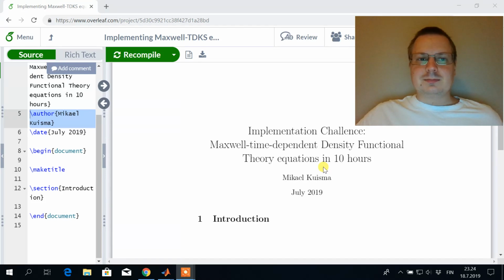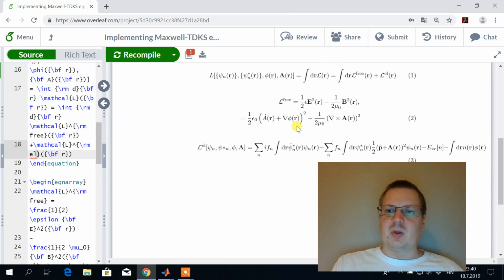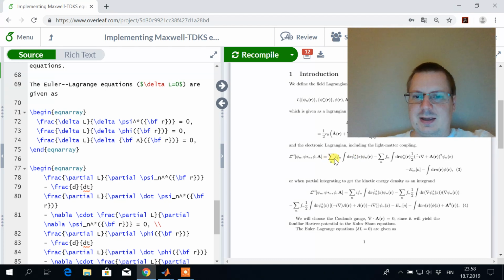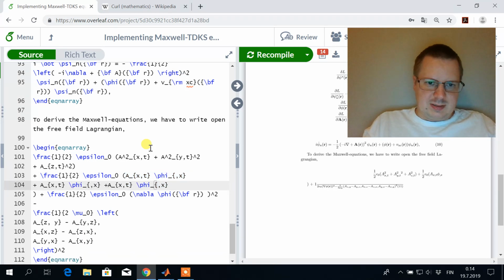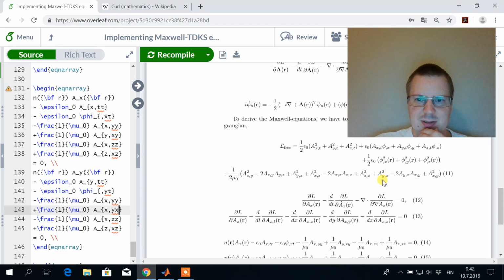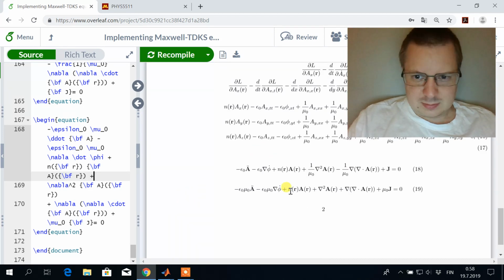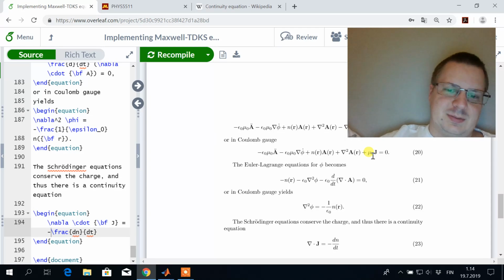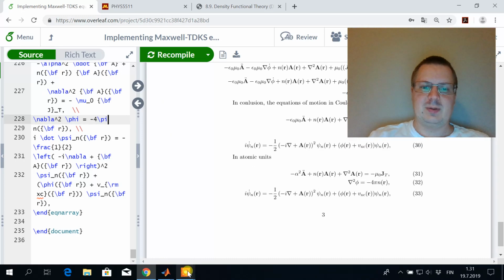Coding challenge: Implementing Maxwell TDDFT equations in 10 hours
Part 1 of my challenge. I derive the Maxwell and time-dependent Kohn-Sham equations in Coulomb gauge starting from Lagrangian.

In part 2 (coming up), More equation manipulation with latex, and implementation of the equations in Matlab.